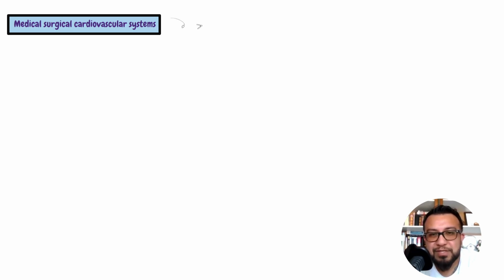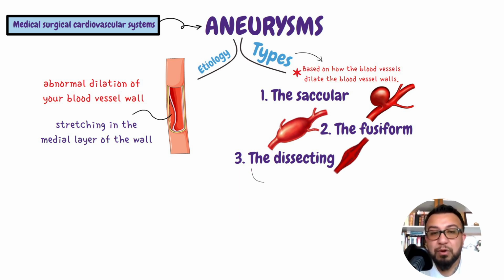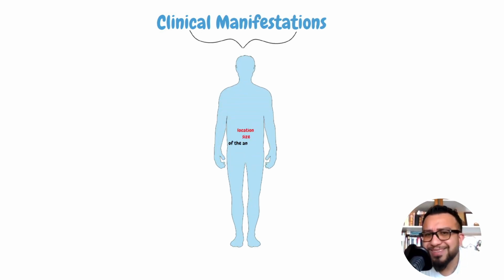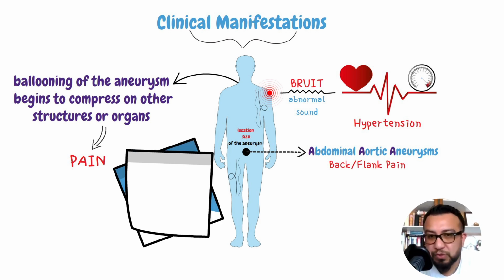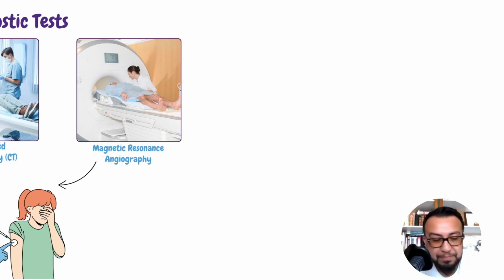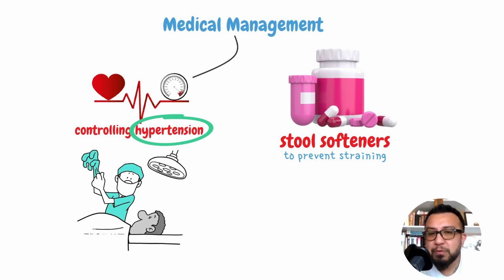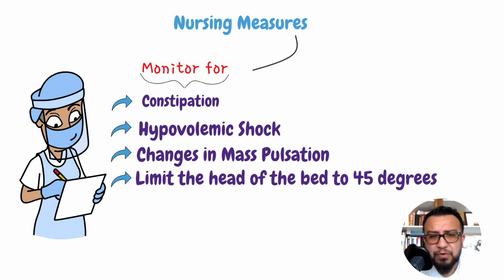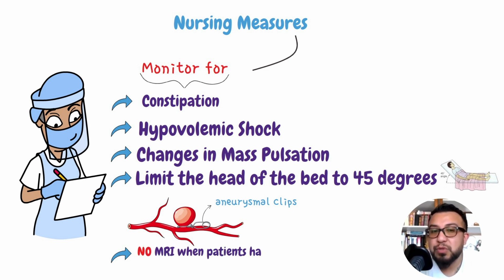Cardiovascular Animation: Aneurysms